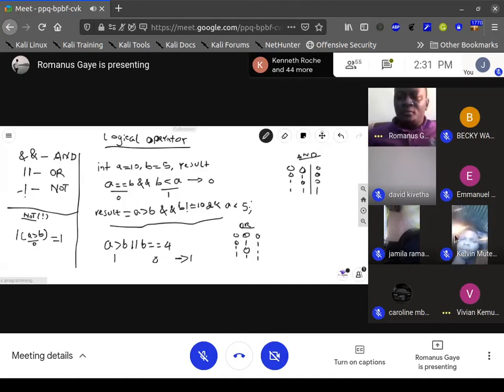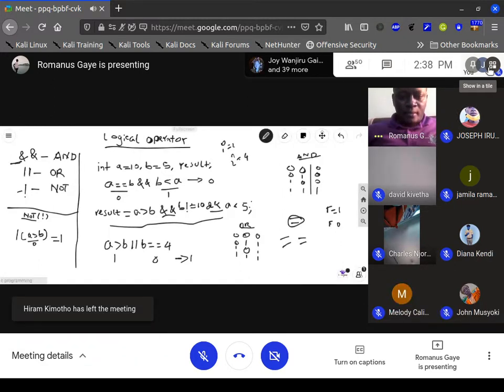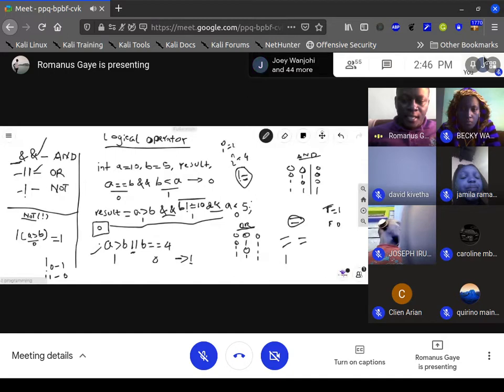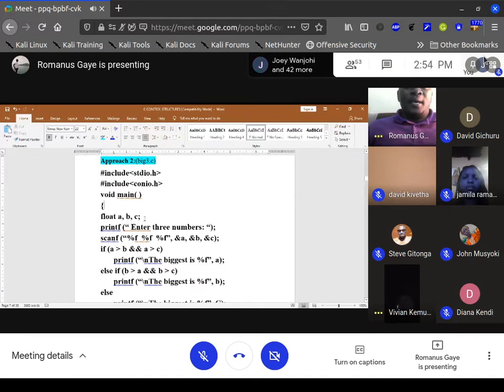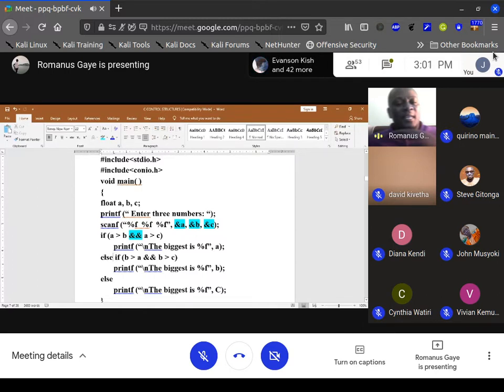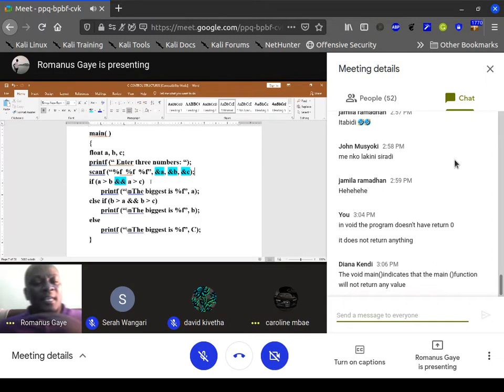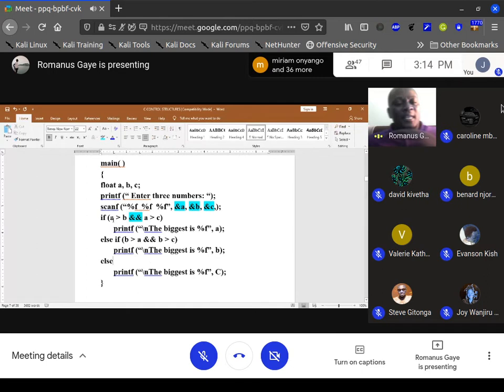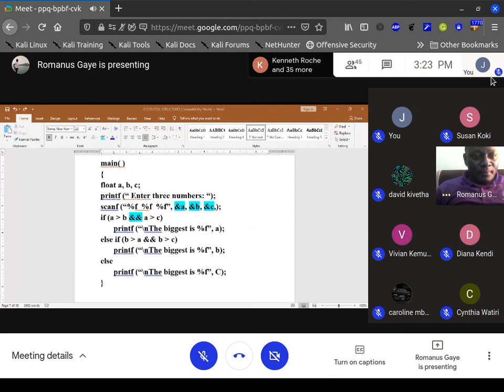C Programming Online Class 2021-04-19 14:31:44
C Programming Online Class. ICT. On 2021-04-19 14:31:44